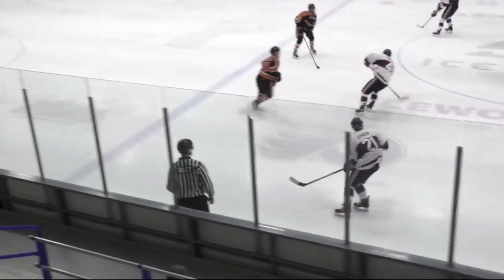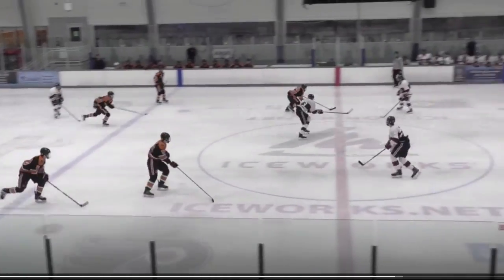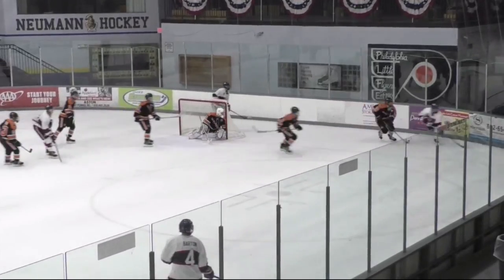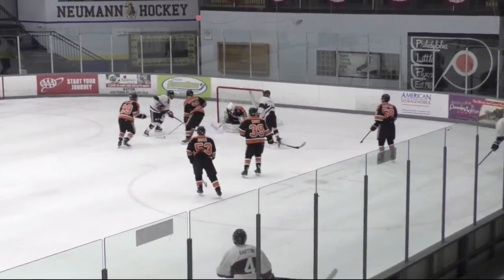BJR 1-2 Joshua Barton #4 (White/Blue)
This video is about BJR 1-4